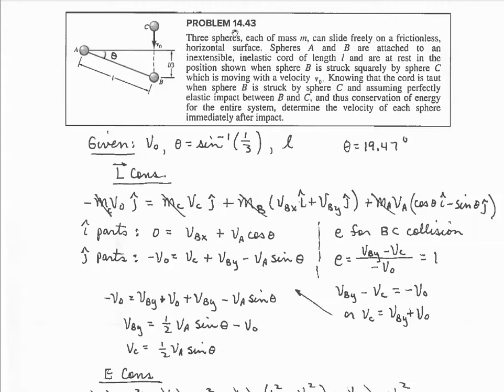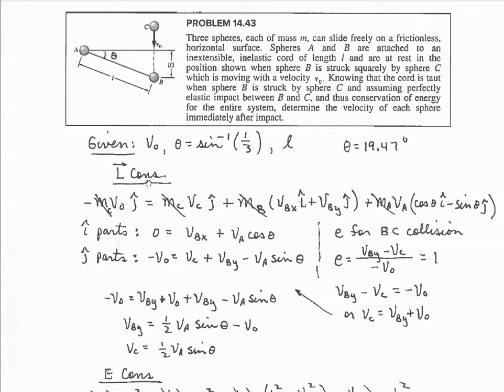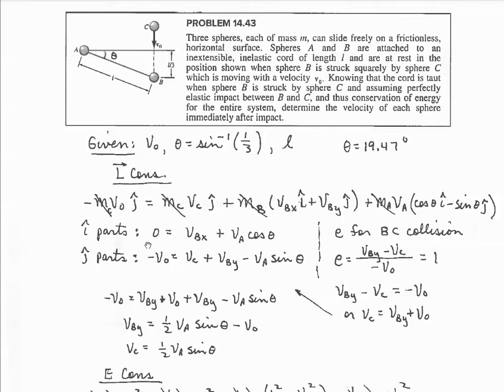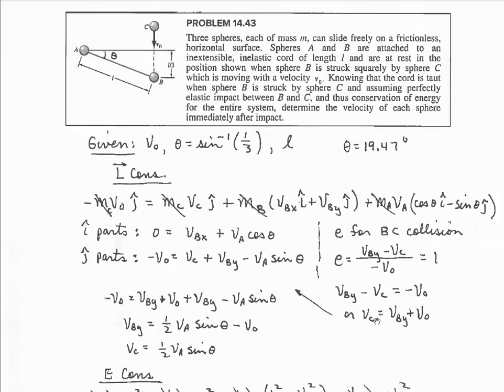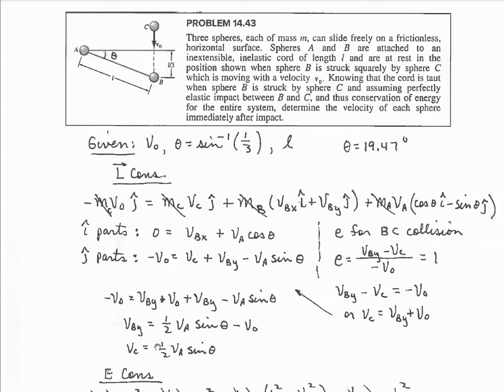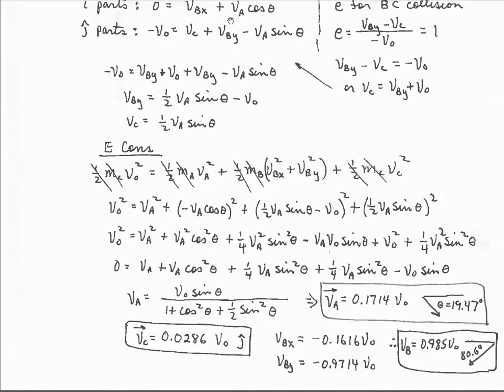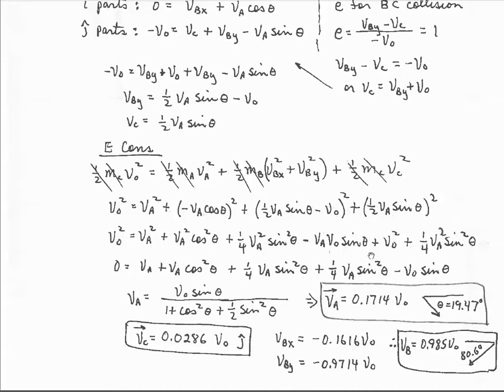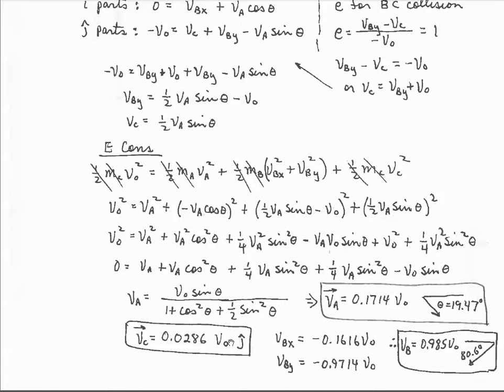14 43 Edition 12